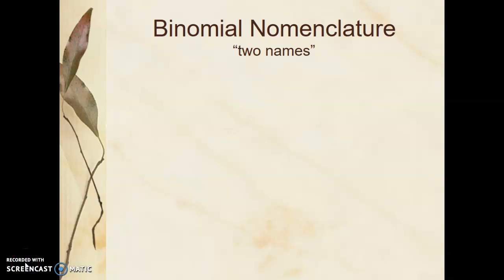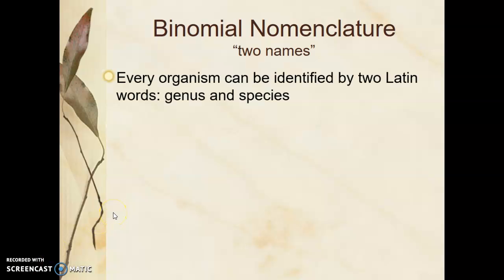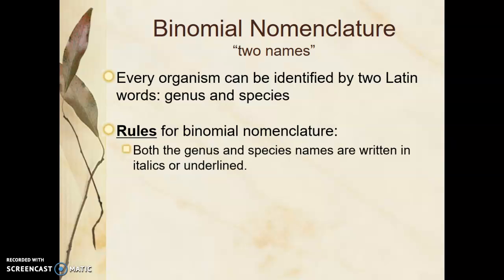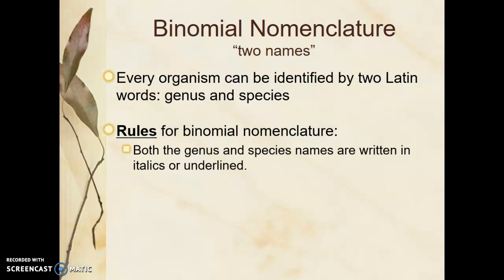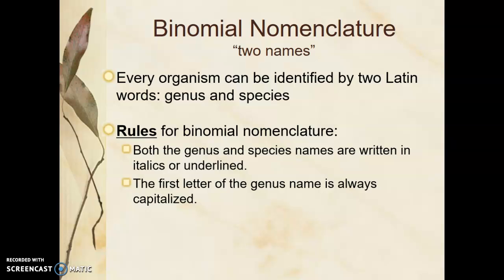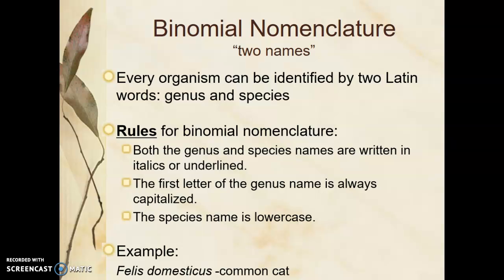Recording #35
Binominal Nomenclature bio*